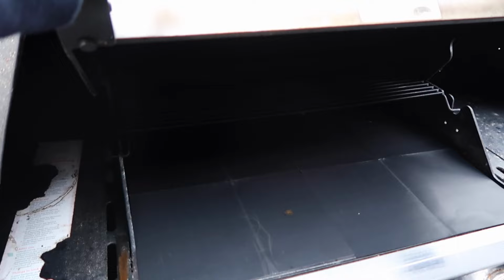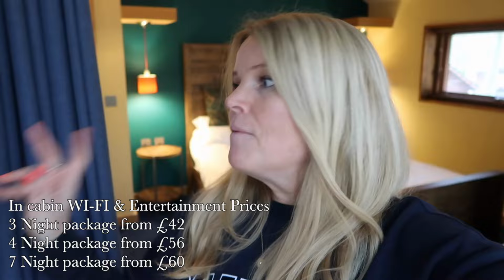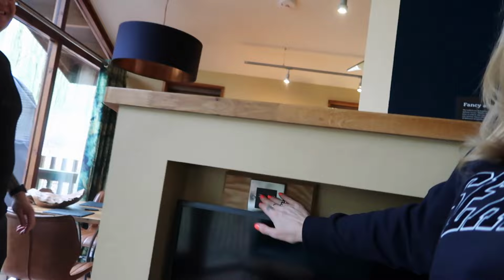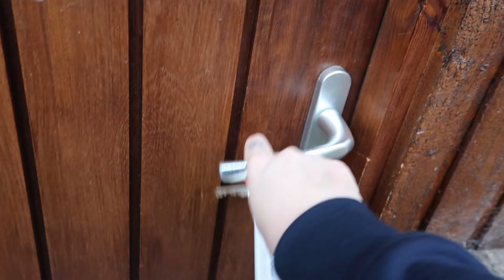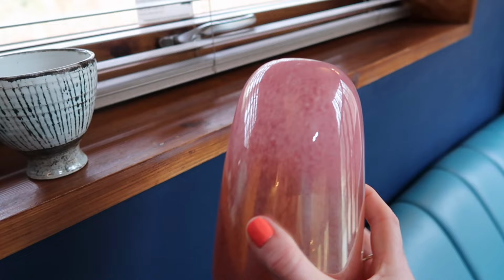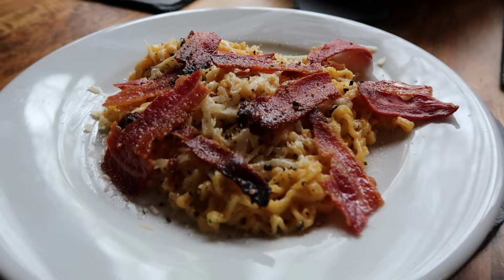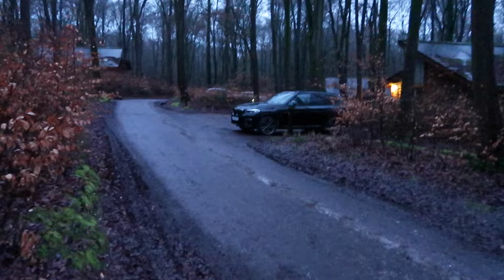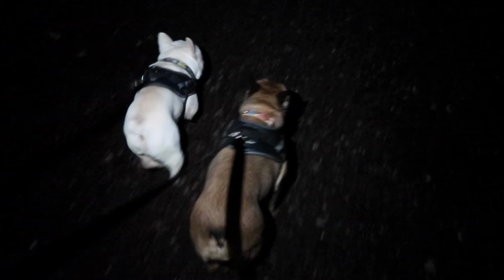ULTIMATE DOG FRIENDLY CABIN TOUR IN HAMPSHIRE! The perfect forest getaway experience 🌳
We visited Hampshire to celebrate our wedding anniversary in a dog friendly cabin. We stayed at Blackwood Forest Holidays in a golden oak hideaway log cabin that has everything you could ever need including a log burner & a hot tub to make your stay perfect.
🏰 We explored nearby Winchester, visiting the Cathedral, the Great Hall where we saw the legendary King Arthur's Round Table & enjoyed some retail therapy in the local shops.
In this video I aim to give you an in depth cabin tour showing the lodge, the facilities and what the site has to offer. Hopefully this will give you some inspiration if you are looking to book a pet friendly stay in the UK.